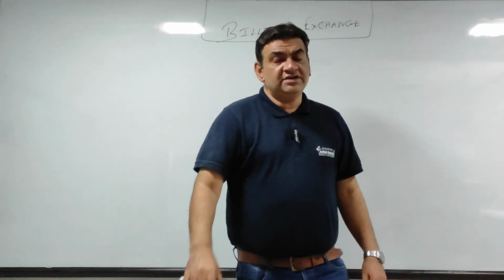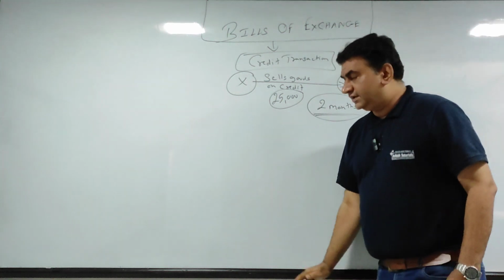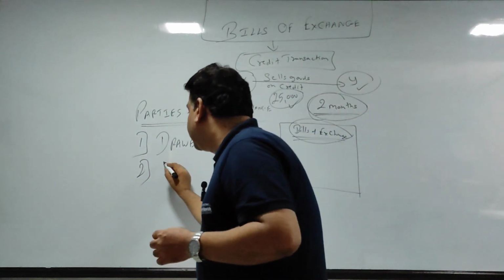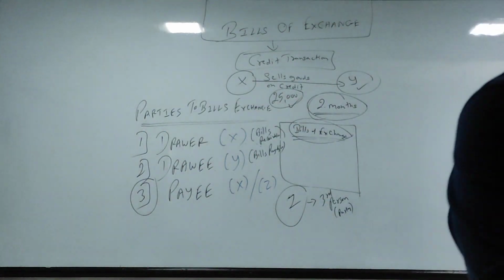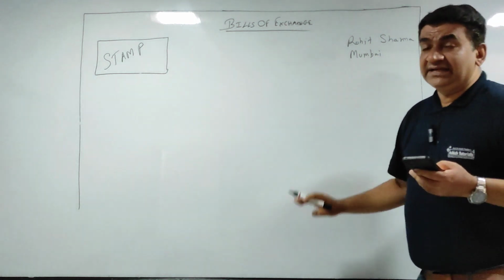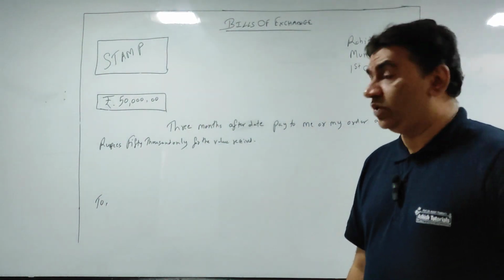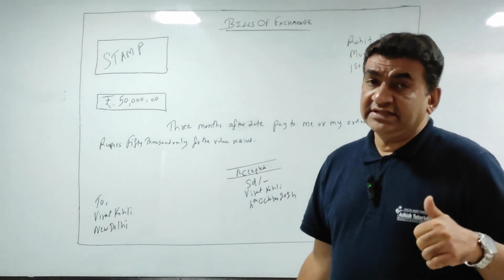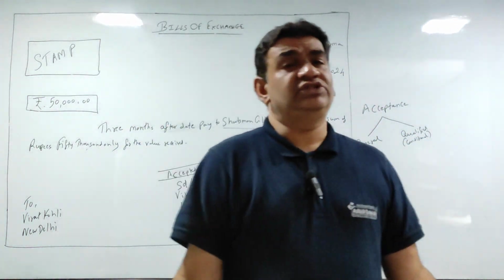SYJC Book - Keeping & Accountancy Bills of Exchange Part I Preparation of Proforma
In this video i have discussed the concept of bills of exchange i.e what is bills of exachnge how it works . In addition to this i have also discussed the three parties to bills of exchnage which is very important for this chapter . In this video i have discussed how to prepare the format of bills of exchange which we call it as proforma . This proforma comes as a  5 mark question in objectives and is the most scoring part of the syllabus . Students are requested to be thorough with this to grab 5 marks where the only mistake student can make is silly mistake . In the next video of bills of exchange we will  study the concept of journal entries in the books of drawer and drawee .

Questions solved in this video  :

Q) A) Prepare a bills of exchange from the following details :
            Drawer  :  Rohit Sharma , Mumbai
            Drawee :  Virat Kohli , New Delhi
            Date of bill  :  1st October 2024
            Date of Acceptance :  4th October 2024
            Period :    3 months
            Amount :   `. 50,000

     B) What difference would it make in the above proforma if there  was
          a payee Shubman Gill of Punjab .

  C)  What difference would it make in the proforma if the bill was  accepted by Virat Kohli for 45,000.